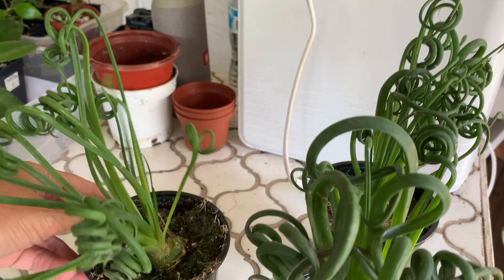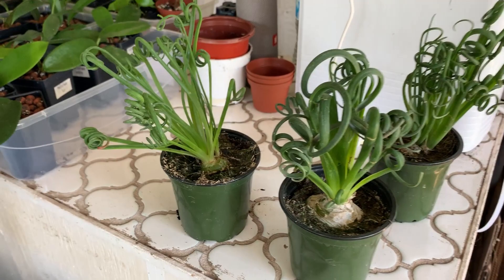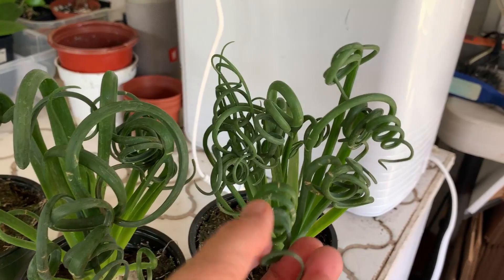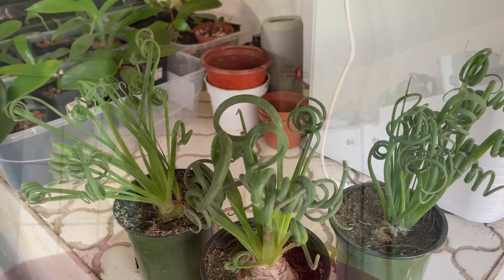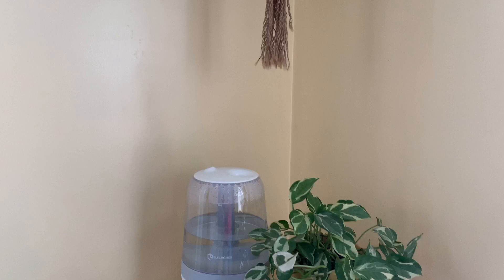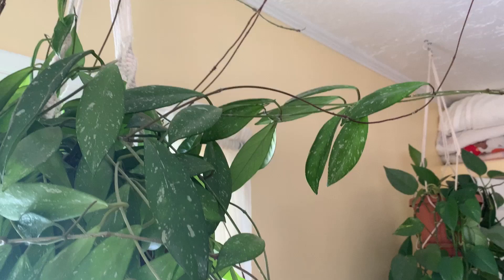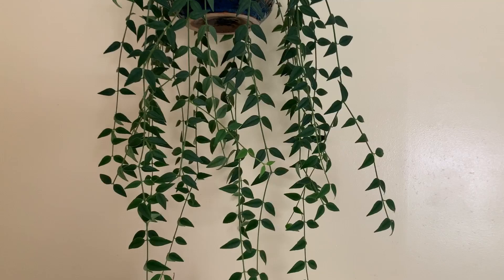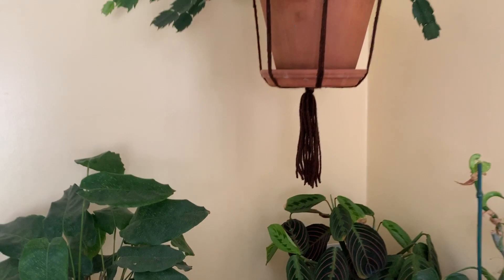Frizzle Sizzle Succulent & Some New Humidity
Thanks for stopping by the sun room to check out the Frizzle Sizzle.

My New Humidifier:

Light, Moisture, and PH Gage:

Humidity Meter:

Good Dirt (yep, that's what I said):

Perlite (so important in my opinion):

Fertilizer (Weaker weekly, during the growing season):

Humidifier (If you can't find one at a yard sale):

Rooting Powder: